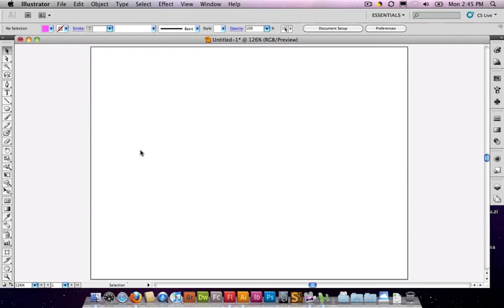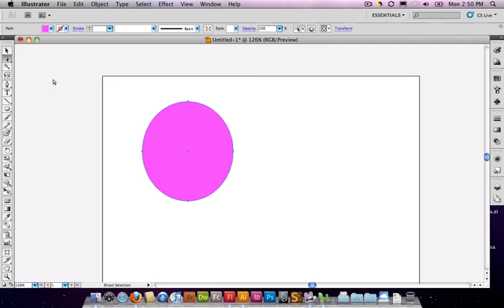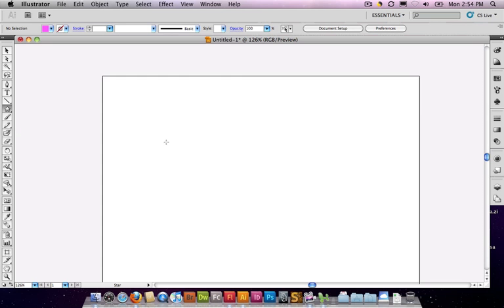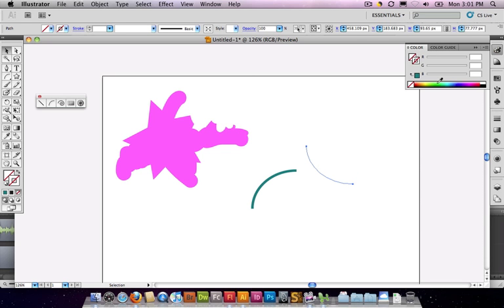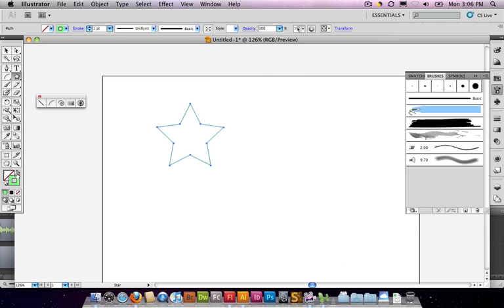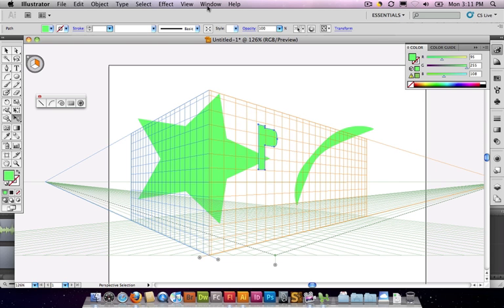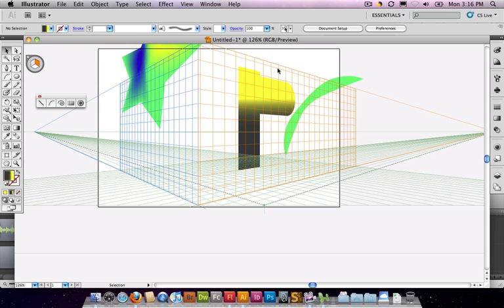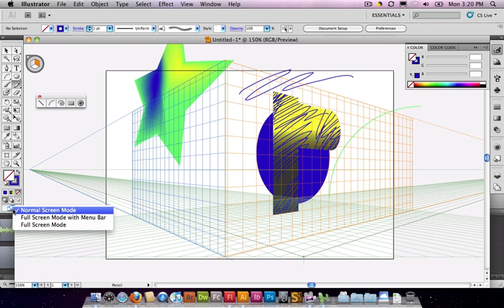Illustrator CS5 Tool panel overview (1 of 3)